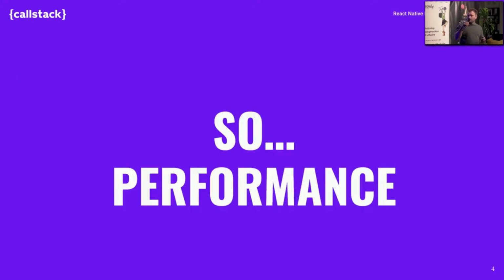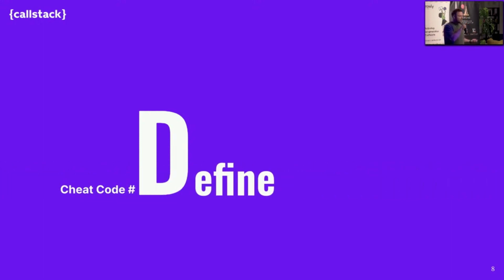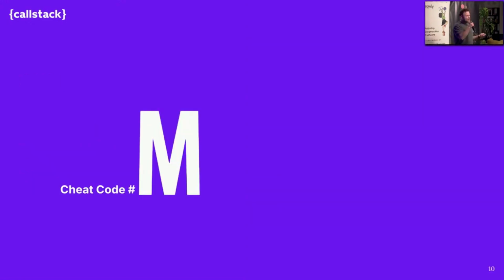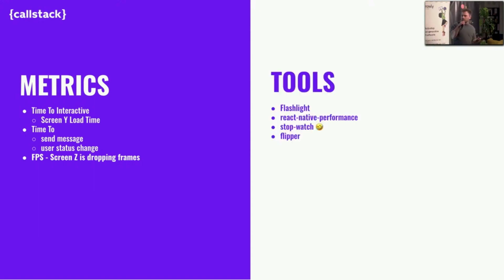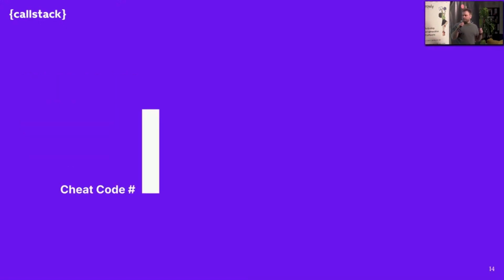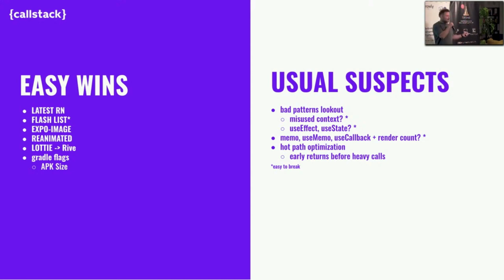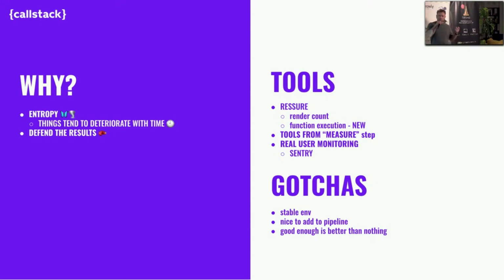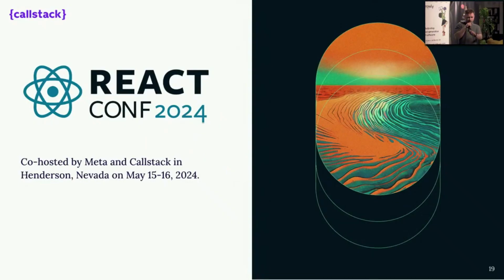⚡️Lightning Talk - Łukasz Chludziński - Performance cheat codes - lightning edition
This session aims to equip developers with a systematic approach to troubleshooting and refining their React projects, ensuring a smoother, faster user experience. We'll cover 5 important stages for any performance optimization project.

Place: Packhelp